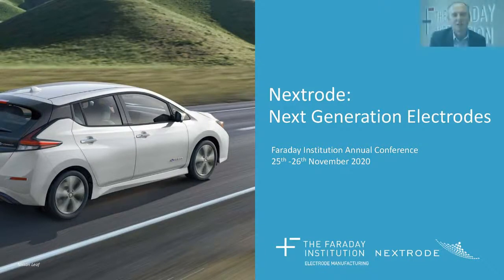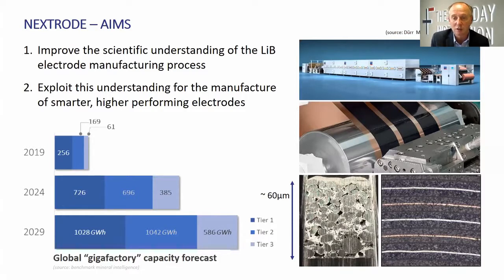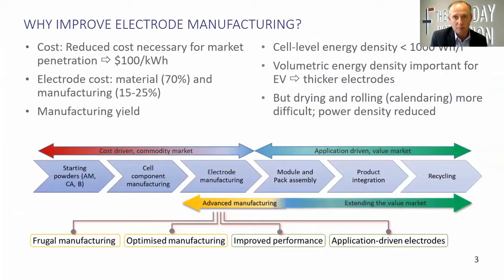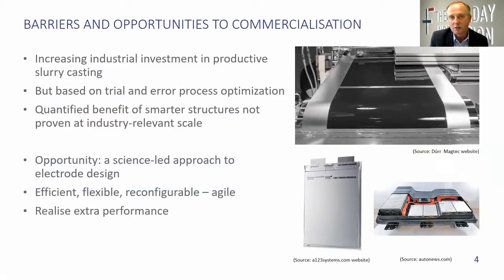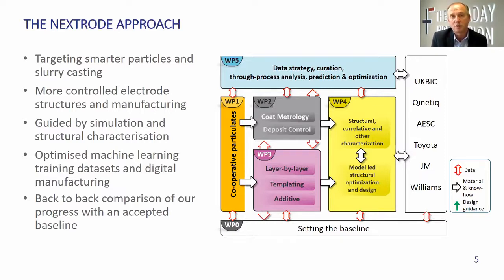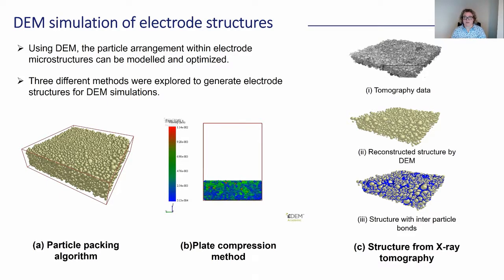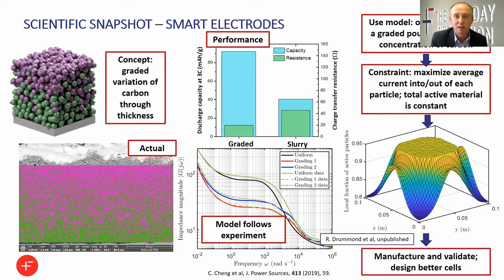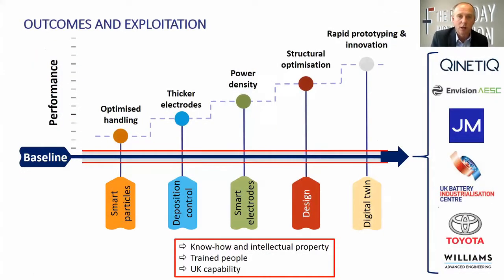Nextrode Project: Next Generation Electrodes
Nextrode researchers Patrick Grant and Rachael Smith outline how improved scientific understanding of the electrode manufacturing process could be exploited to manufacture smarter, higher performing electrodes using current technology. Recorded for use at the Faraday 2020 Conference.